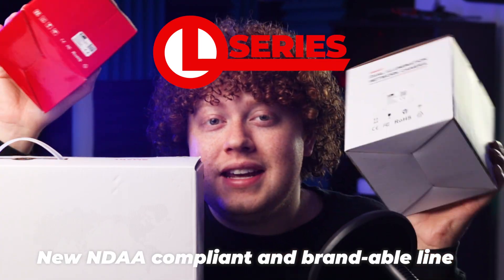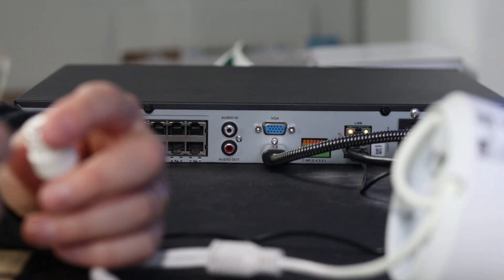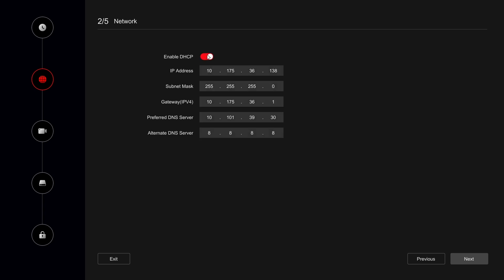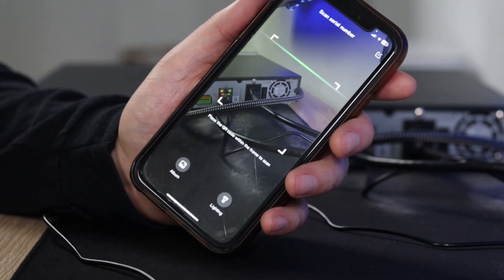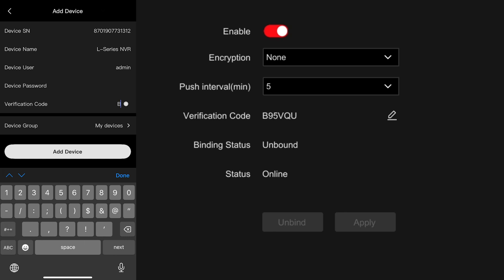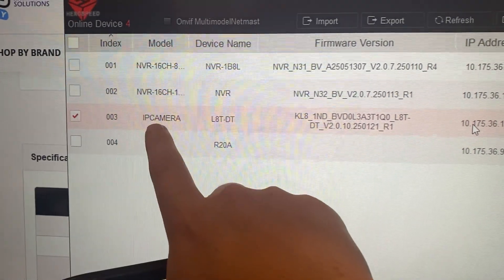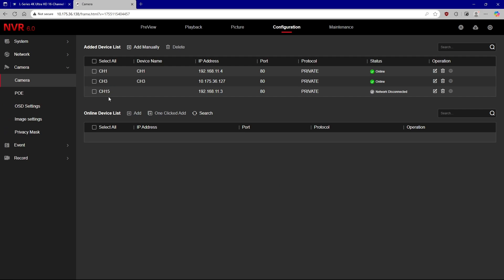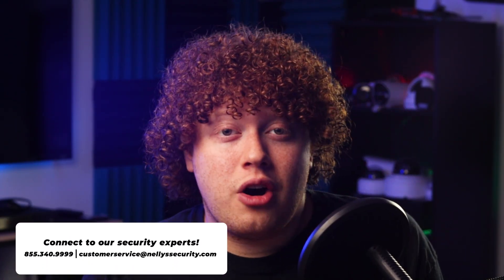How to SETUP Your L-Series Security System in Under 10 Minutes! Guide for NVR, Cameras, V247 App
Learn how to set up an L-Series security system in under 10 minutes. In this step-by-step walkthrough, we show you how to power up an L-Series NVR, connect IP cameras, and add your system to the V247 mobile app for remote viewing. Whether you’re a professional installer or new to surveillance systems, L-Series makes setup fast, simple, and hassle-free, giving you a fully functional system in minutes.

L-Series is Nelly’s Security’s newest brand of IP cameras and NVRs, built to be reliable, user-friendly, and cost-effective. These NDAA-compliant, ONVIF-compatible devices are fully brandable, perfect for dealers, installers, and small business owners. With weatherproof turrets, bullets, and vandal domes in 5MP and 4K, plus NVRs ranging from 4 to 32 channels, L-Series provides the flexibility and performance needed for any small to mid-size installation.

👷‍♂️ Installers and security professionals can also take advantage of our free-to-join Dealer Program.

 This gives you access to custom branding, wholesale pricing, exclusive training, and lifetime tech support.

🔥 How to set up an L-Series 4K NVR
📡 Plug and play camera installation
📱 Adding your system to the V247 mobile app
💻 Using the NVR interface, web interface, and VMS247 desktop software

📋 Video Outline

00:00 - Introduction
00:47 - L-Series System Overview
01:29 - Setting up NVR (NVR-2B16L)
03:06 - Tour of NVR interface
03:54 - Connecting L-Series NVR to V247 mobile app
05:56 - Plug-n-Play | Adding Cameras
06:15 - How to Add Cameras over Network
07:29 - NVR on the web interface